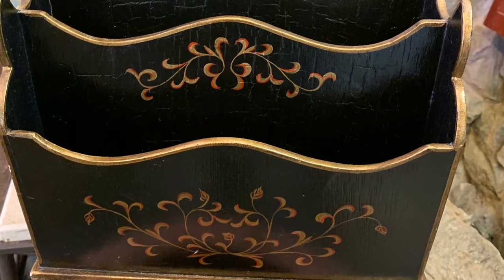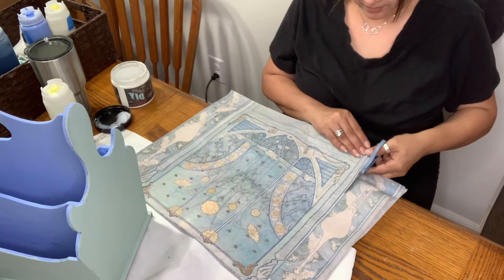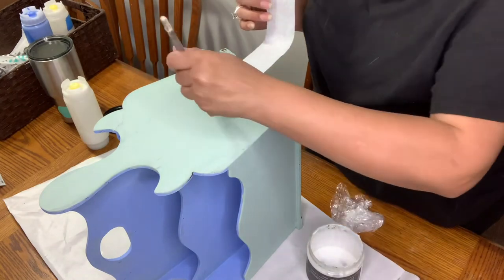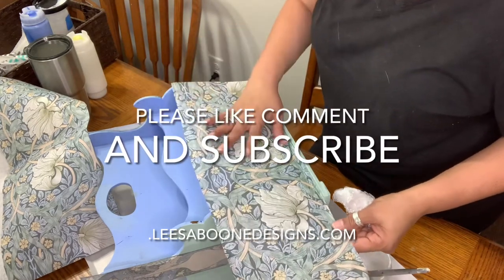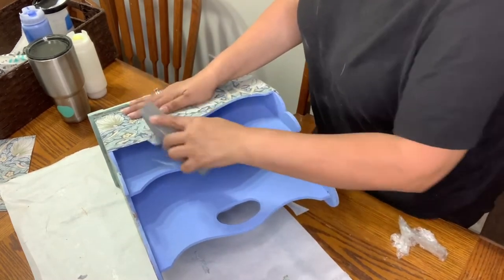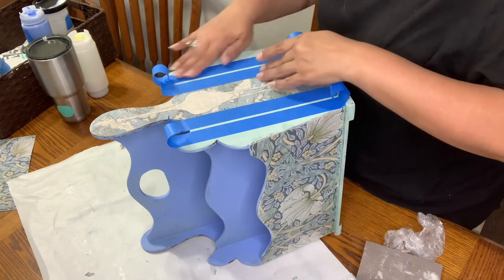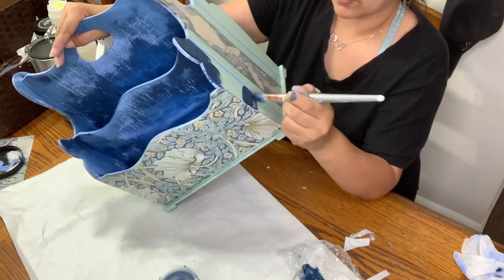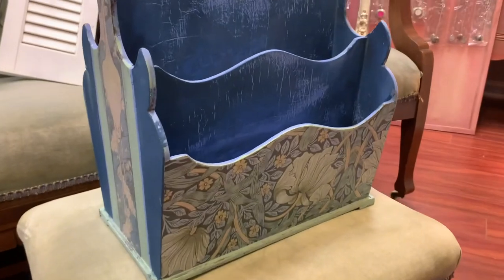Customizing a Magazine Rack Using Paint & Decoupage Paper | Upcycle | DIY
In this video, I paint and Decoupage an old tired magazine rack. I took two different papers from Roycycled and three DIY Paints - links below to purchase. I forgot to mention in the video that you must seal DIY Paint. I used a spray sealer from Lowe’s to make it easy to seal the entire piece.

DIY Paint by debisdesigndiary

Decoupage medium